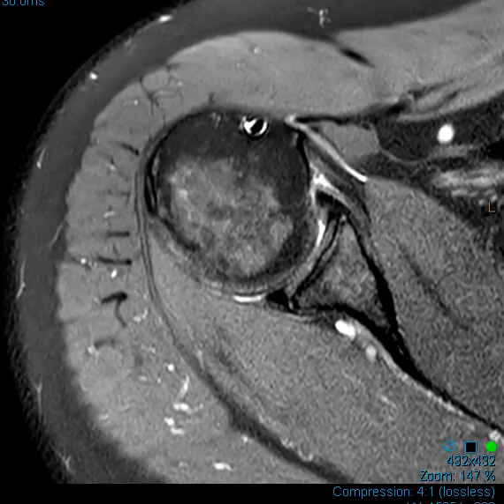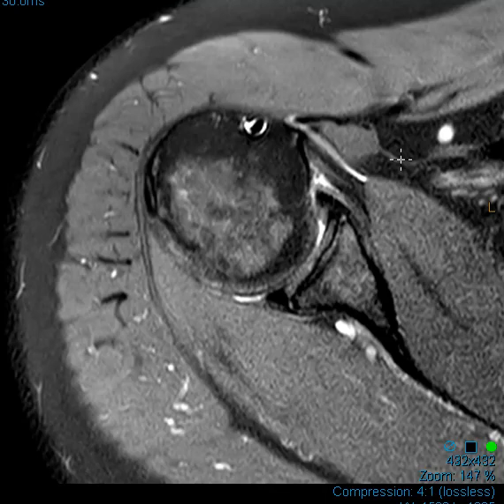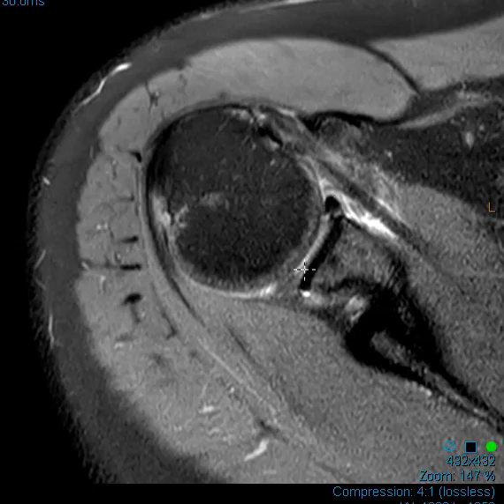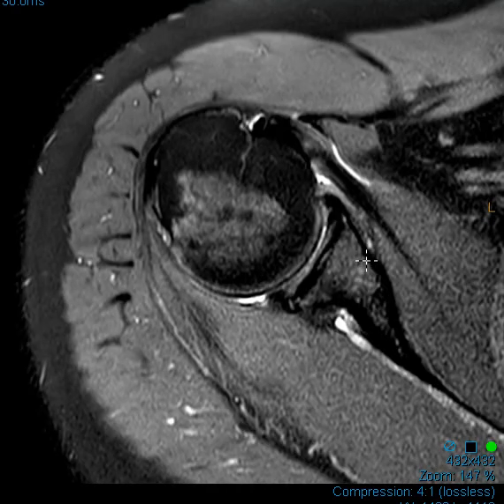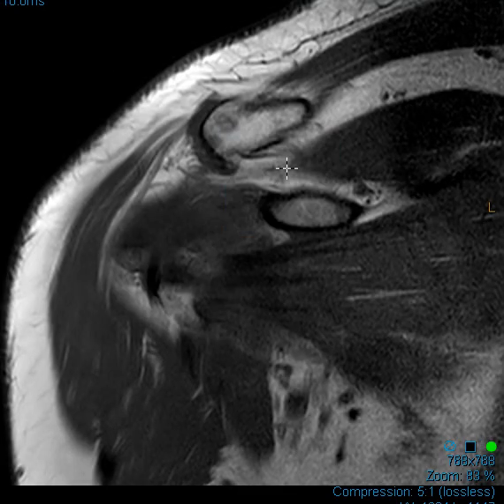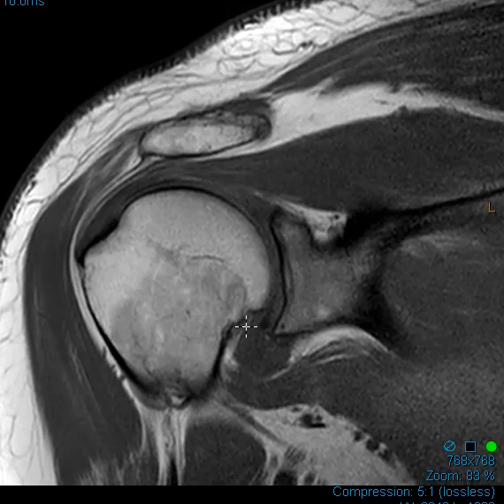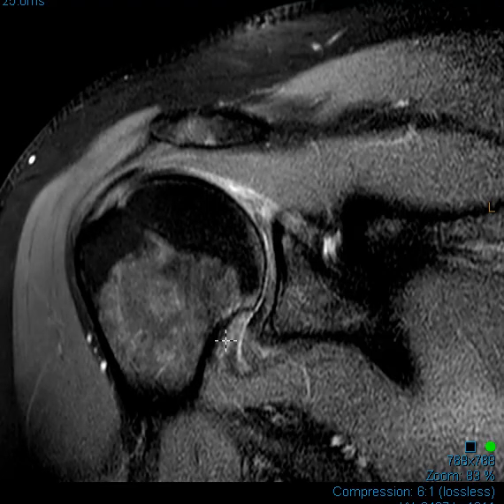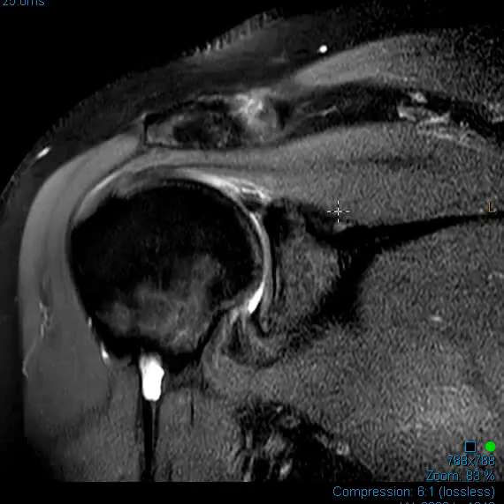ADHESIVE CAPSULITIS (FROZEN SHOULDER) ON MRI